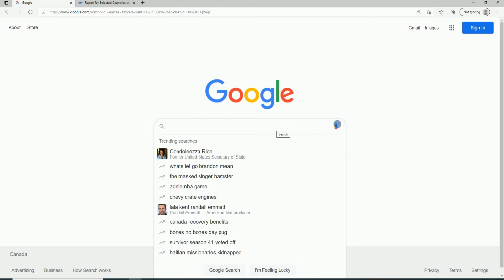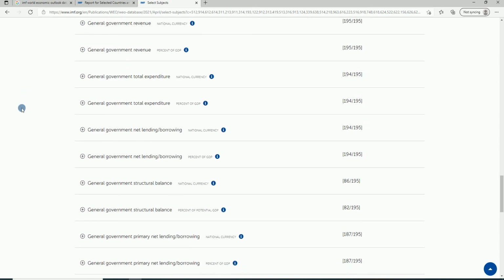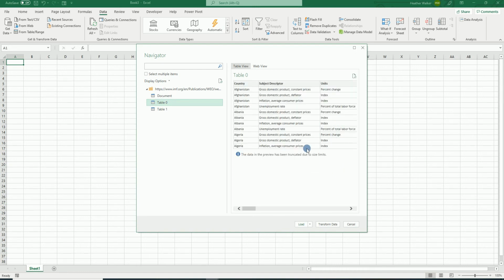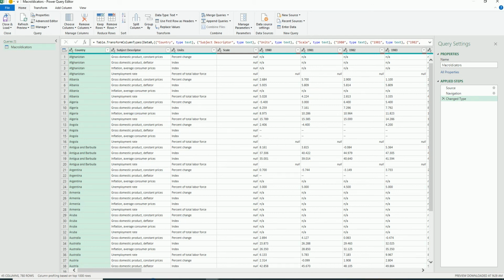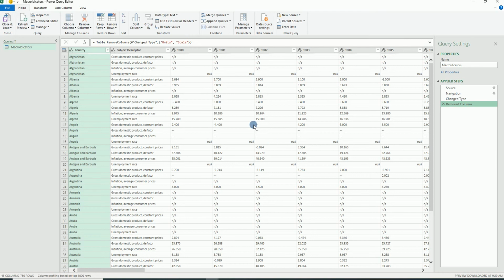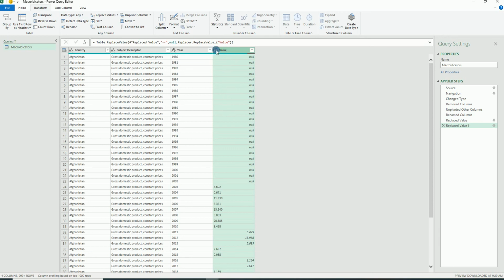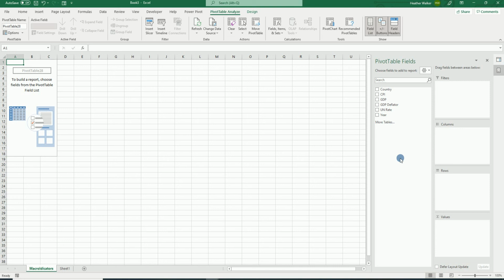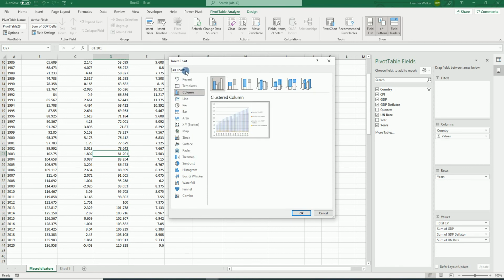ETL - Macroeconomic Indicators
Extract, Transform and Load Macroeconomic Indicators.